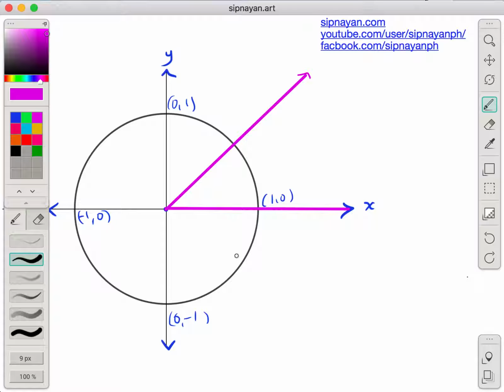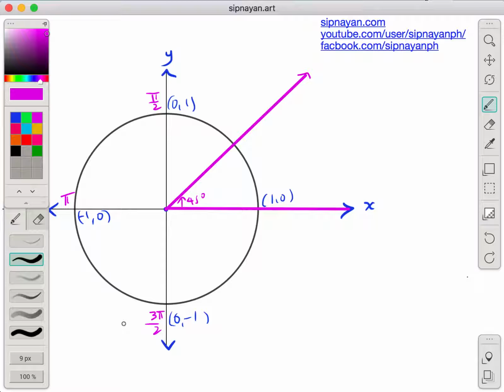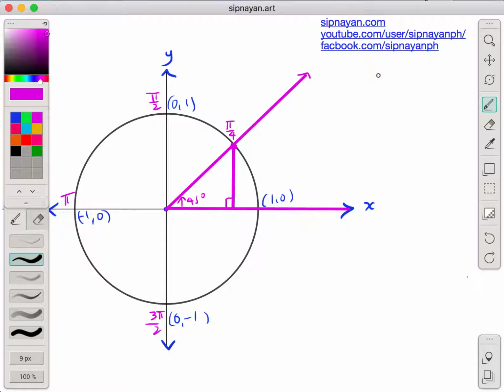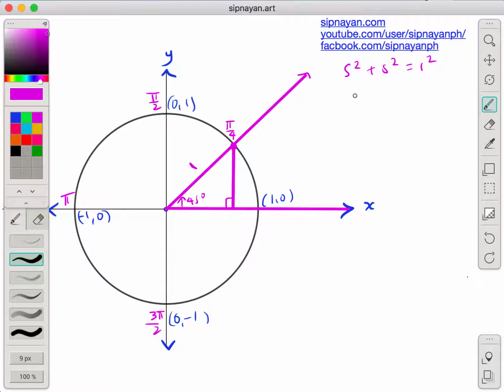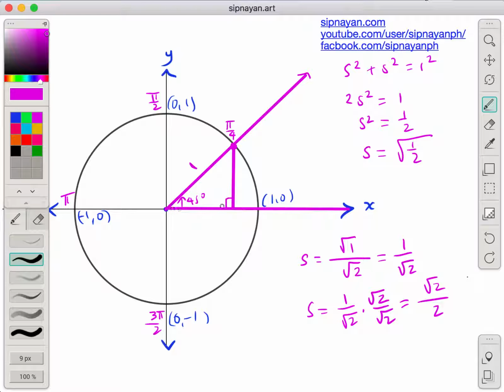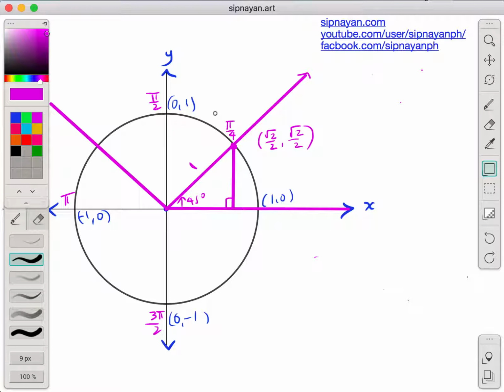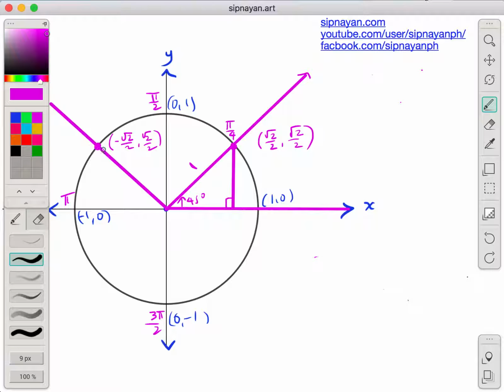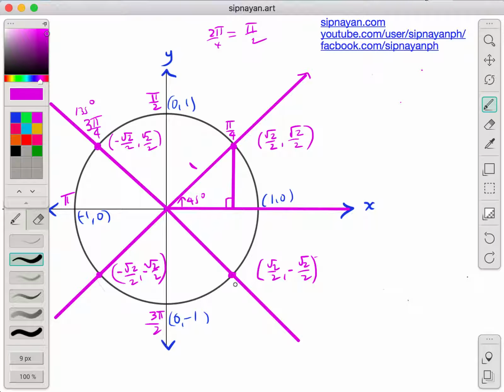TRIG 1.24 Introduction to the Unit Circle Part 2 (45-45-90 Triangle)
In this video, we continue learning about the unit circle and relate it to trigonometric ratios.

Erratum: In 2:51, I said diagonal of a triangle, but I really meant hypotenuse.